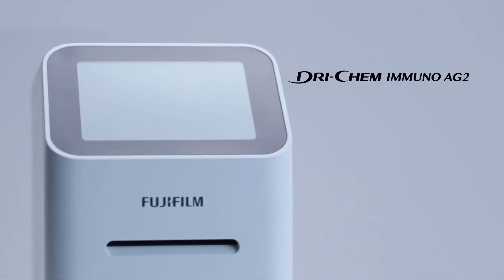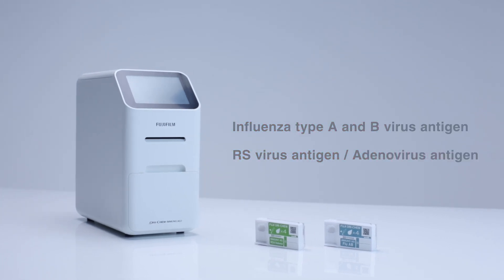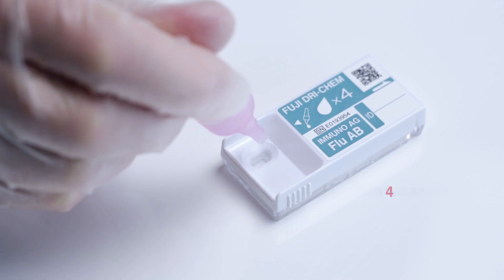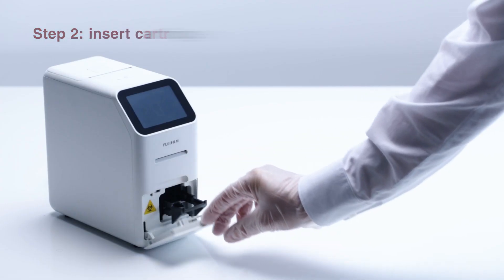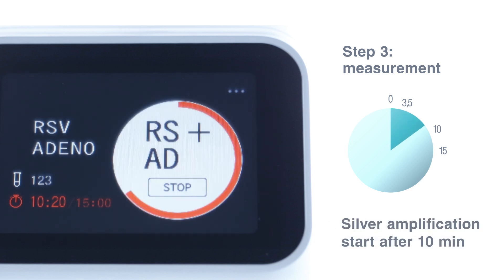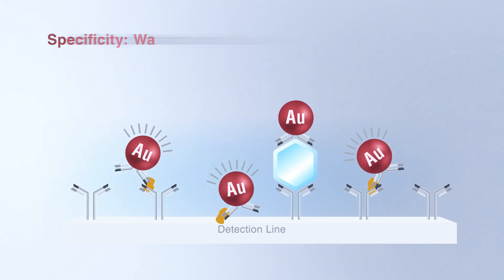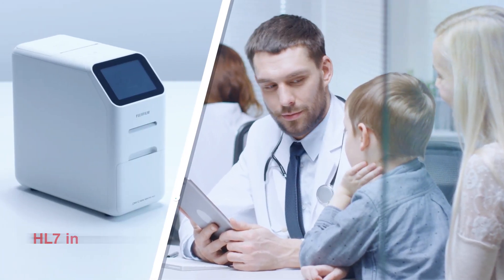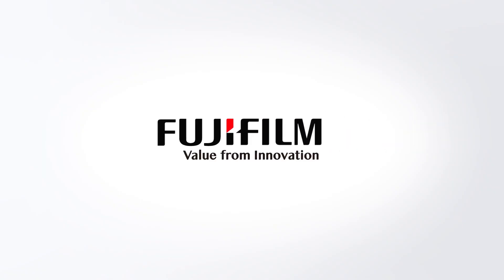DRI-CHEM IMMUNO AG2 - Early detection of Virus for better patient care | FUJIFILM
AG2 realises “Early determination through highly sensitive detection technology” and “Automatic determination through reading function”.